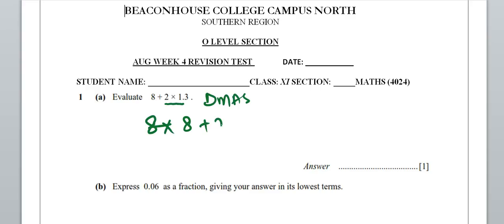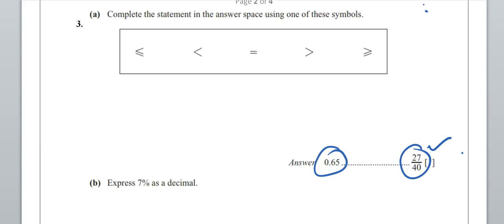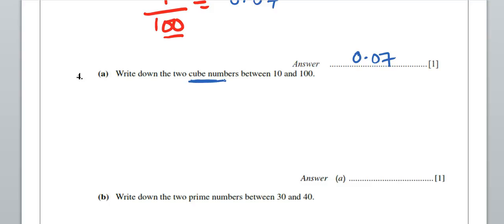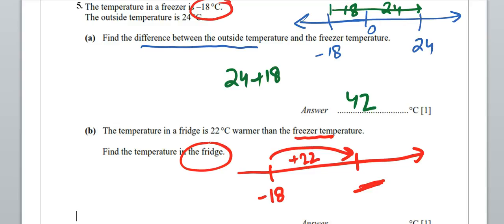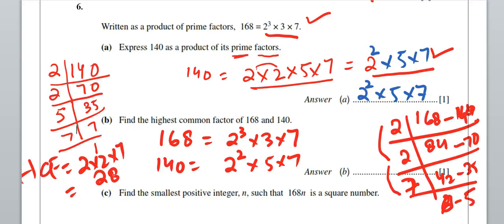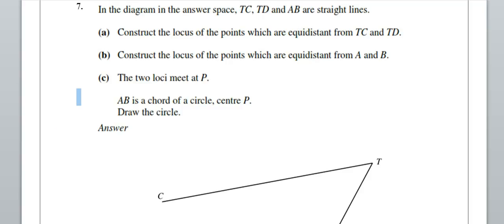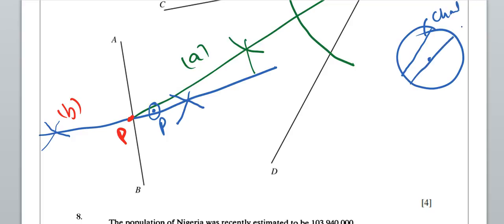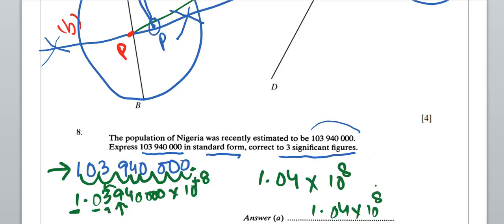aug week 4 worksheet test solution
MATHS 4024 SUPPORT MATERIAL
Really! you Need Math Tutor for IB Math HL, Math SL, Math studies or for AP level Math or A/AS levels Math or for IGCSE Math Core, extended Or IGCSE International Math. Tutor for IGCSE Mathematics (0580), IGCSE Additional Mathematics (0606), and IGCSE International Mathematics (0607)
Tutor for  CIE Mathematics (4024), CIE Additional Mathematics (4037), and CIE Mathematics (9709)
Expert Experience and Eminent Math tutor.
This is WASEEM NAWAZ  with 15 years of experience and expertise as math teacher or math tutor or online math tutor for IGCSE,CIE,IB Students .I believe that Every child is unique and every student have their own potentiality and creativity. I teach to the students with basics and concepts from the beginning each topic.
I am a full-time mathematics tutor offering a personalized service. I have in-depth knowledge of mathematics. How to get basics and concepts across to students.
I also offer online tuition using Skype for IB Math HL, Math SL, Math studies or for AP level Math or A/AS levels Math or for IGCSE/CIE Math Core, extended Or IGCSE International Math.